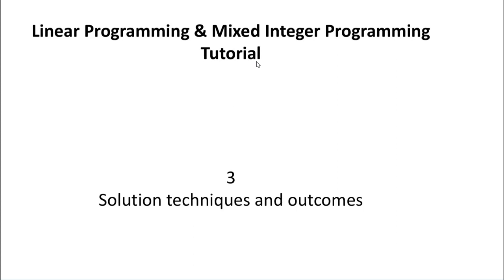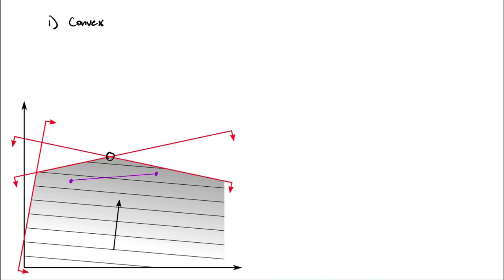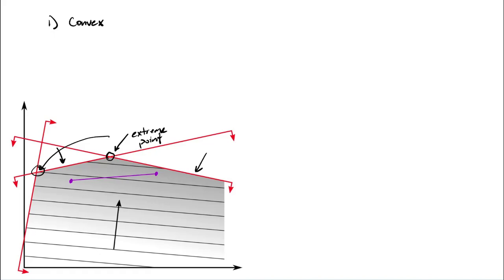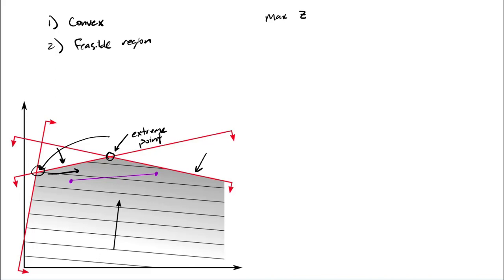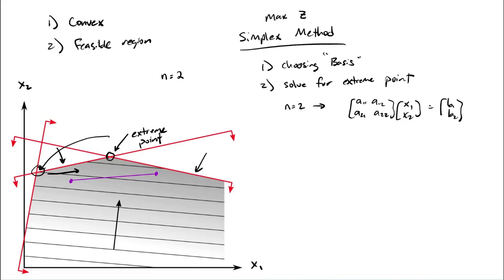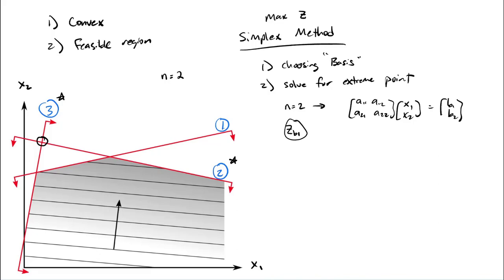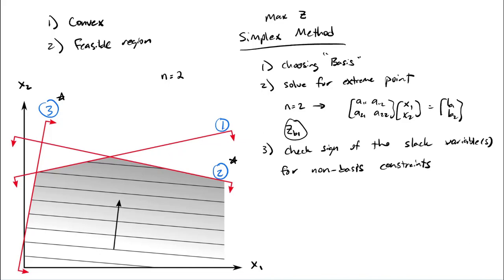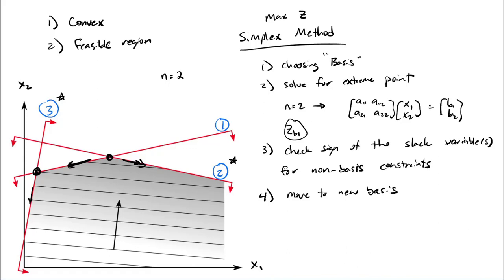3.1: Solution techniques and outcomes - simplex method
A technique for solving linear programs called the "simplex method" is introduced. The general algorithm and criteria for each step are summarized.